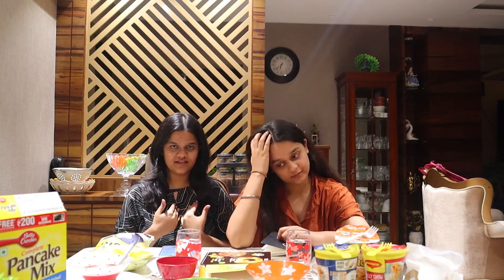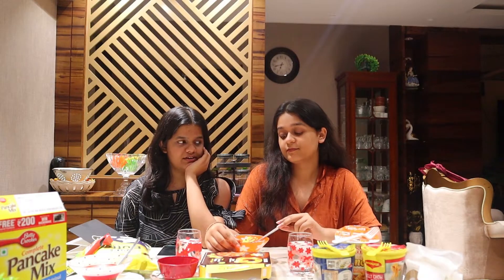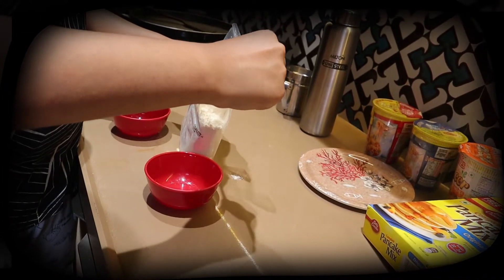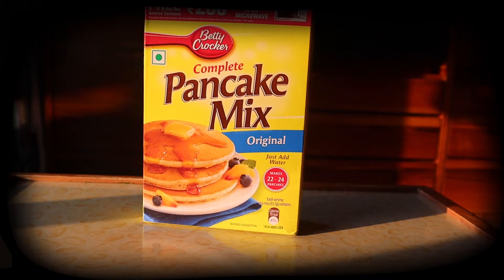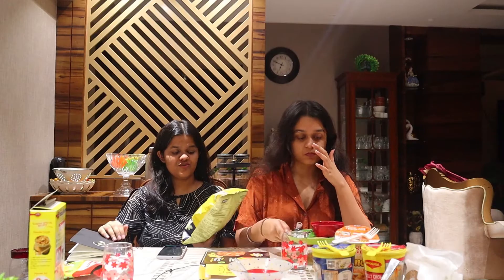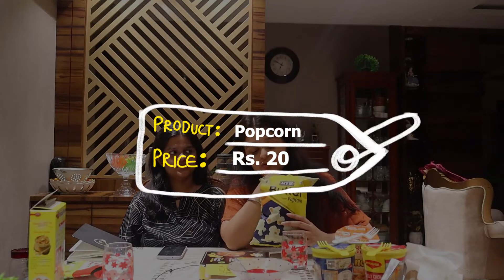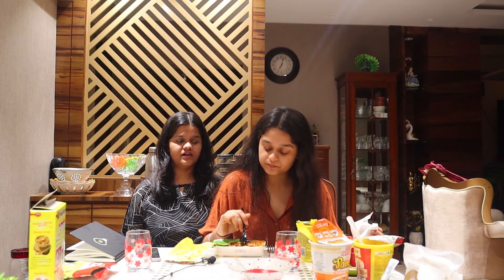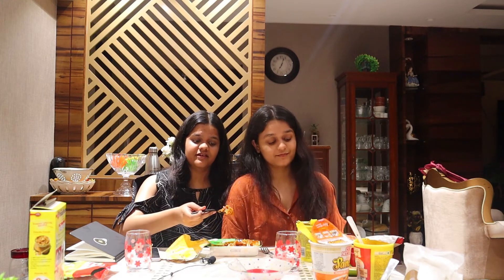Rating Ready-To-Eat Food with my Sister | *not expected this*🤐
hello all,
Today's Sunday video is about Rating some ready-to-eat food available in the market. I love watching and filming food related videos and i hope you enjoyed it too. This was so fun and i can't wait to do more such videos.
I hope you liked this video, if you did don't forget to hit the like button, SUBSCRIBE to my channel and also comment down below about what you'd like to watch next.
welcome to my channel. i love making videos and wanted to do something like this for so long. i am happy i can finally do this and share it with you all.😇 i  personally love watching videos like this. this is just the start and i hope to improve with every video. its gonna be very gradual process and i am looking forward to it. let me know your views in the comment section.

⭐About/Bio:
hey! my name is shivangi singh. i live in mumbai, India. i am 19 years old and have always loved making videos. my favourite word is AeStHeTiC lol. i have just started out and any kind of support will mean a lot to me.
hope you have a good day/night  ahead.

i do not own or claim to own any of the music included in this video.
with love,
shivangi